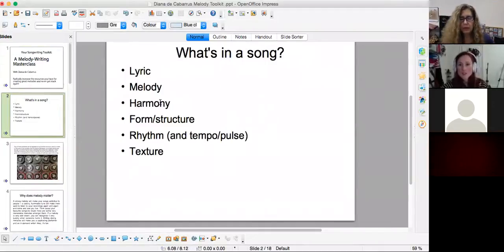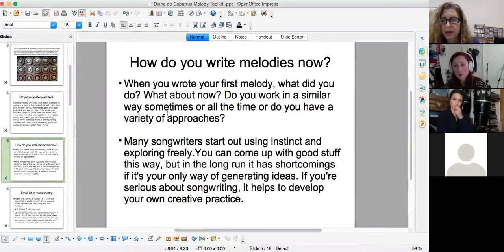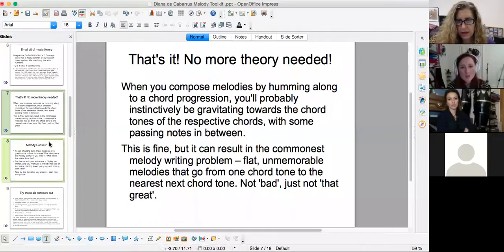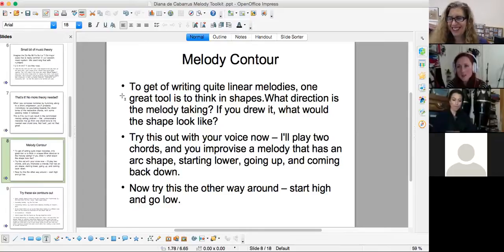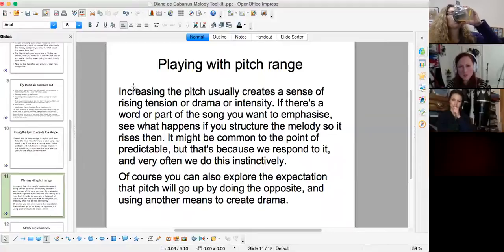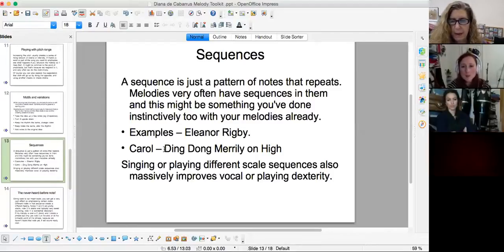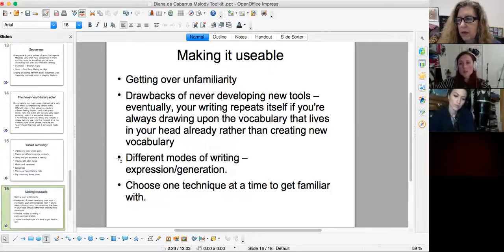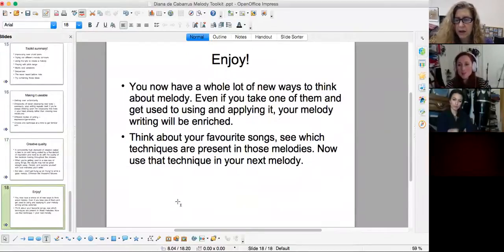Your toolkit for writing great melodies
Presentation on writing melodies - for singers, guitarists, songwriters. Never struggle with ways to develop melodic ideas again-and improve the quality of your melodies.